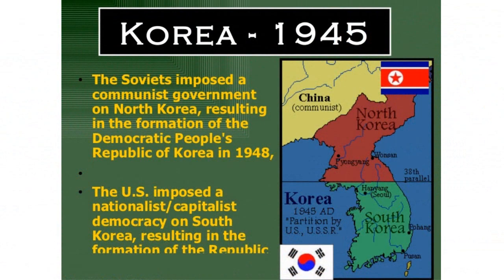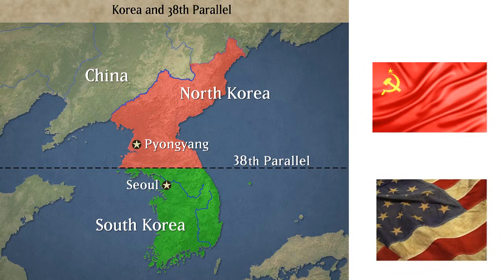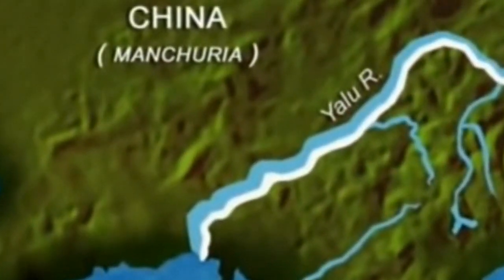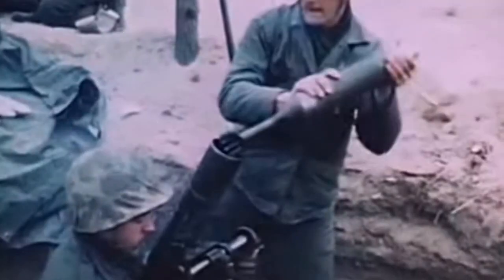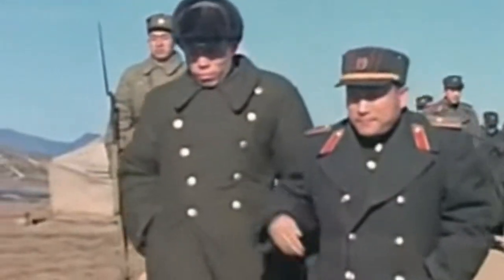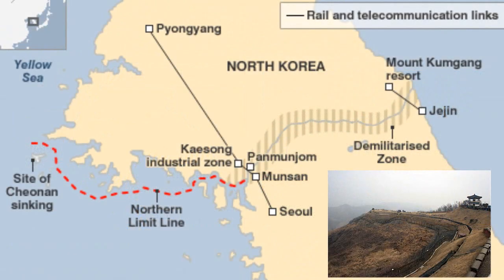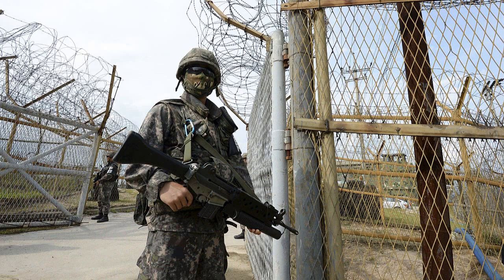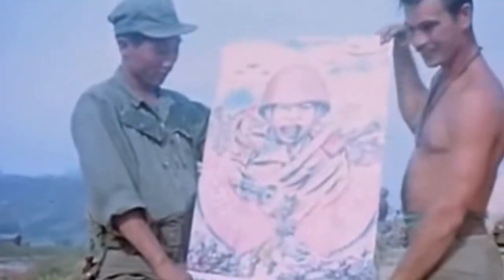History Brief: The Korean Conflict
This video gives a brief description of the Korean Conflict.

In this video:

The United States and the Soviet Union never fought each other directly during the Cold War.  However, there were multiple wars in which the two countries assisted opposing nations.  One of those wars was the Korean Conflict.  So, what was the Korean Conflict, and who was involved?

At the conclusion of World War II, in 1945, the nation of Korea, which had been controlled by Japan during the war, was divided into two pieces along the 38th parallel (referring to the latitude).  North Korea was administered by the Soviet Union, while South Korea was governed by the United States.

The Soviet Union assisted North Korea in establishing a Communist government, led by Kim Il Sung, while the United States helped South Korea create a capitalist nation.

On June 25th, 1950, North Korea, with the assistance of the Soviet Union, invaded South Korea.  The United States and several other nations immediately came to the assistance of South Korea.  However, approximately 88% of the fighting force was supplied by the United States.  The American soldiers were commanded by one of the heroes of World War II, Douglas MacArthur.  In October of 1950, China entered the war as well, aiding the North Koreans.

After early difficulties, the combined forces of the US and South Korea were able to recapture Seoul (the capital of South Korea) and eventually drive the North Koreans back to the 38th parallel.

As the war continued, little progress was made by either side.  In April of 1951, President Truman made the controversial decision to remove MacArthur from command.  The decision was made for several reasons. MacArthur had provoked the Chinese into entering the war by crossing the 38th parallel.  He also openly criticized President Truman’s handling of the conflict, believing that he, not the President, should have the authority to use nuclear weapons.

For the next two years, the opposing sides went back and forth, with all nations involved suffering many losses.  There were significant battles such as Heartbreak Ridge and Pork Chop Hill, but the end result was a prolonged stalemate, with neither side gaining a clear advantage.

After three long and bloody years, a cease fire agreement was signed between the two nations in July of 1953.  A Demilitarized Zone (known as the DMZ) was established at the 38th parallel.  The DMZ is a 2.5 mile wide zone between the two nations where no military personnel or equipment is allowed.  The area surrounding the DMZ still remains the most heavily fortified border in the world.

At the conclusion of the Korean Conflict, the United States had suffered more than 35,000 deaths and more than 8,000 soldiers were declared “missing in action”.  North and South Korea combined for two million casualties.